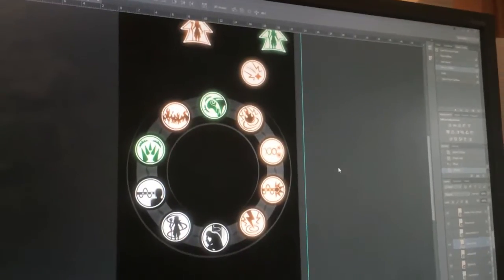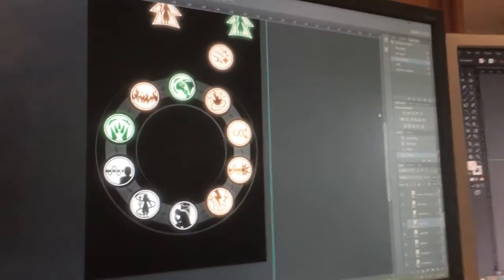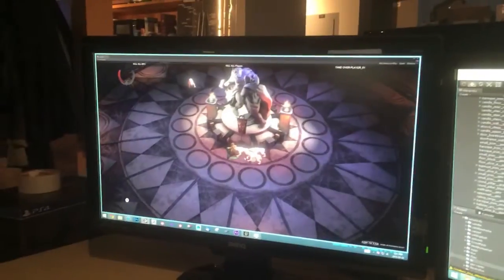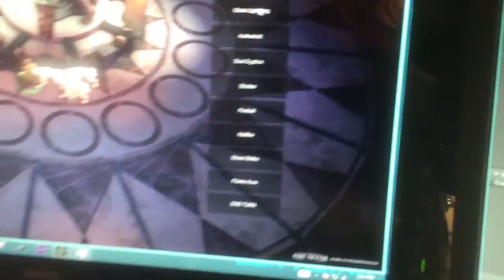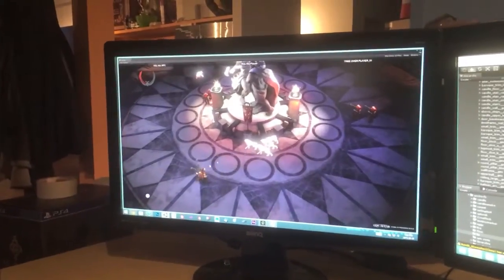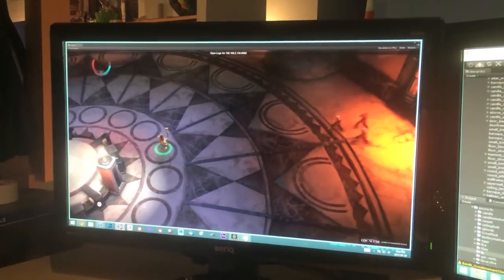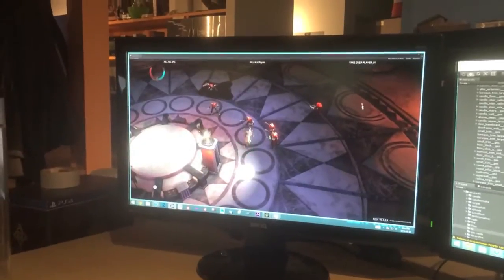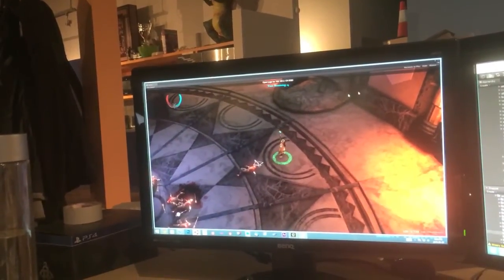Eon Altar Dev Blog: Muran the Battlemage Part 4 - UI & VFX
Eon Altar Dev Blog part 4 continues our exploration of how all the different disciplines come together to make a character! This time we ambush UX Designer Stephen Cleland and VFX Artist Tony Fuenmayor to take a look at powers!